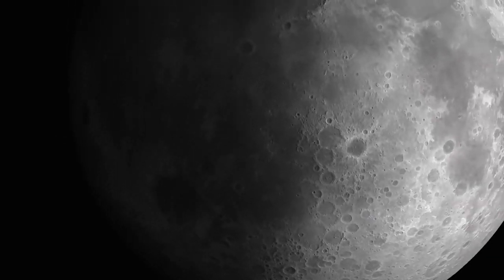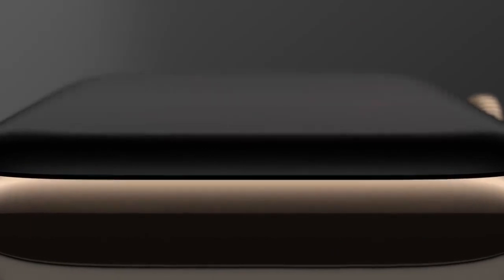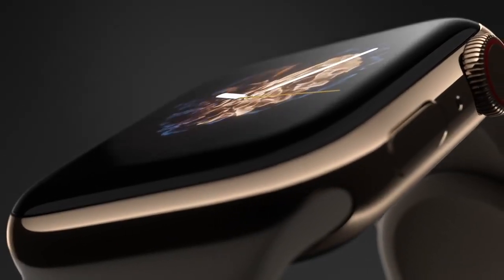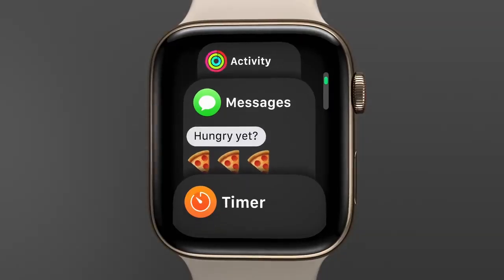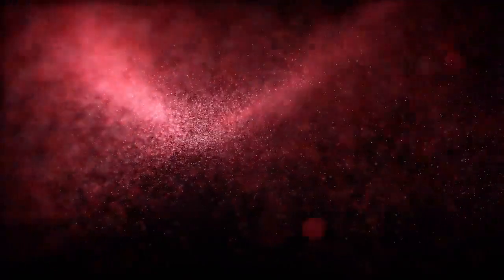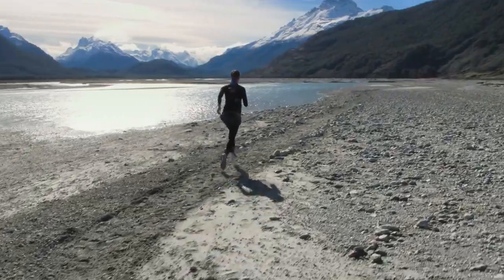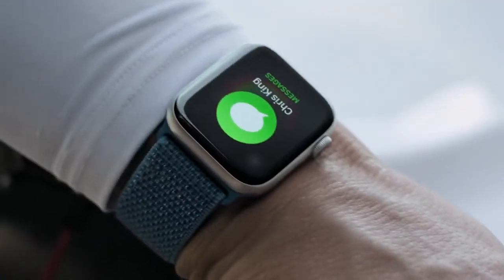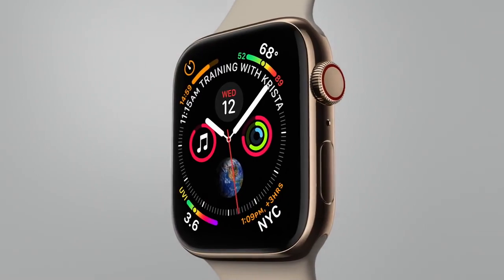Official Introduction Of Apple Watch Series 4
What Do You Think about it ? Let Us Know, By Sharing Your Thoughts On The Comment Section Below!

Apple Says:

The largest Apple Watch display yet. A new electrical heart sensor. A Digital Crown with haptic feedback. New workouts. Advanced running features. And enhanced cellular connectivity. Introducing Apple Watch Series 4. Fundamentally redesigned and re-engineered to help you stay even more active, healthy, and connected.